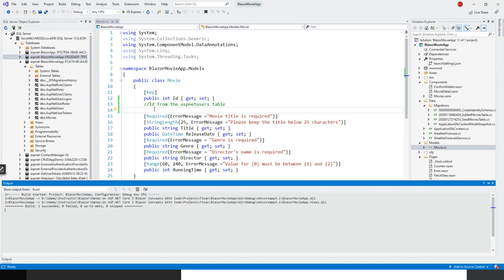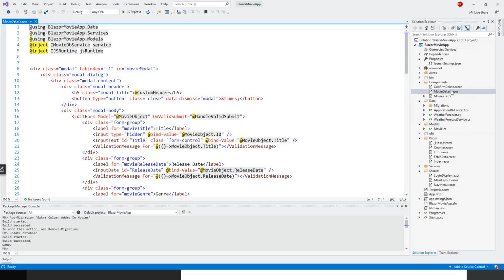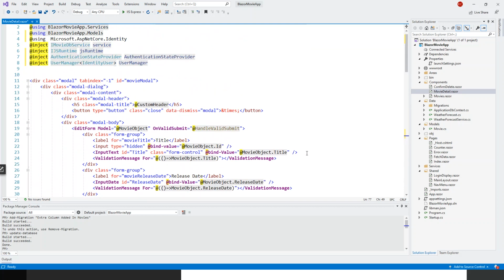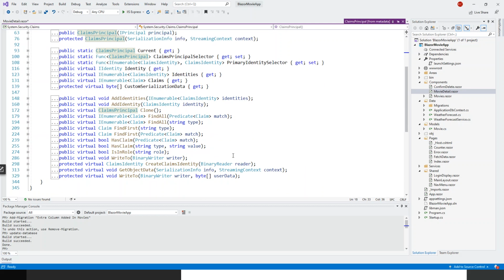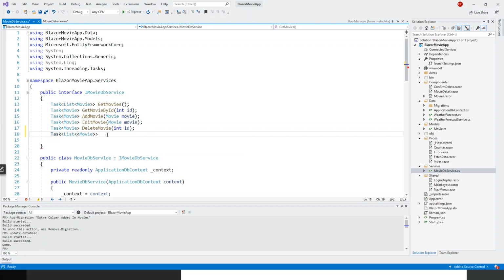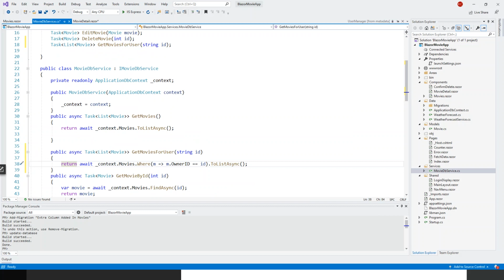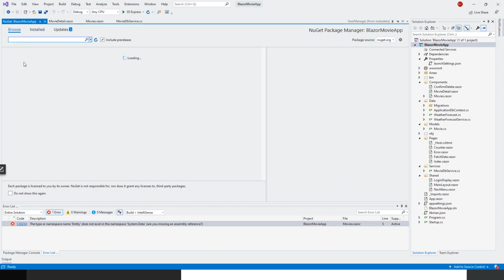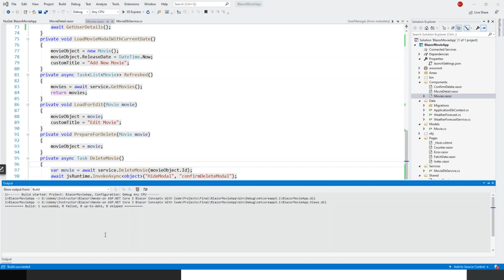ASP.NET Core 3.1 Blazor CRUD Application - Ensure Viewing User Profile Data Using Authorization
🚀🎓 Next (Unit Testing Blazor ASP.NET 5) -This lecture shows all the steps in code required for implementing authorization to view user profile data. This is a feature that is not explained commonly on the internet in a working project like the current one. It is only through a lot of research and collaboration on StackOverflow that the feature was made possible.